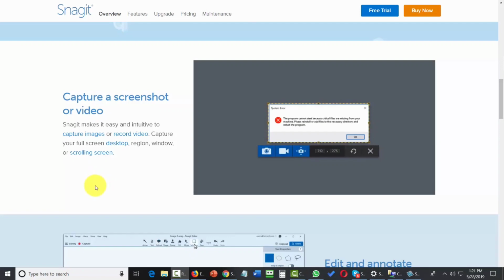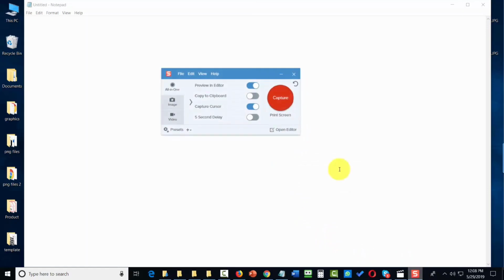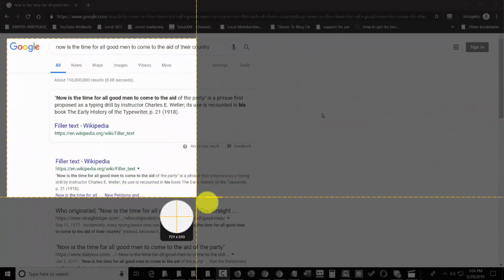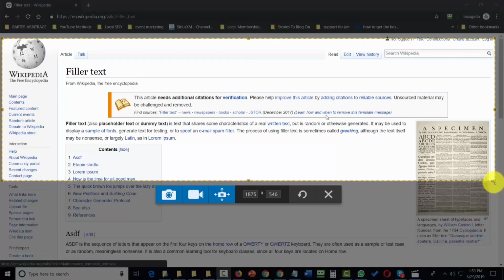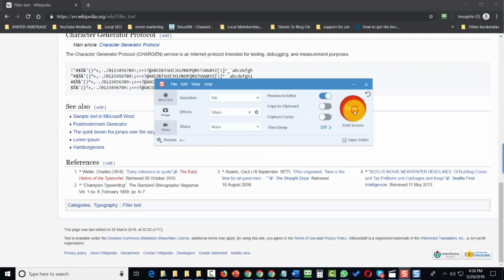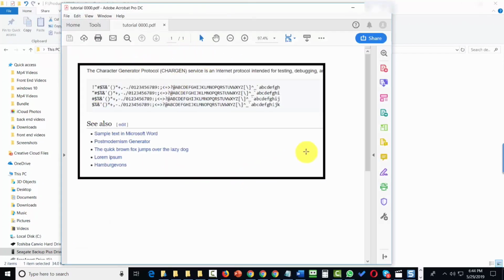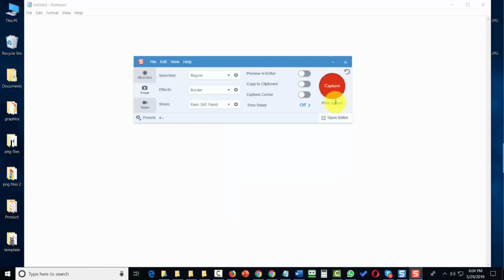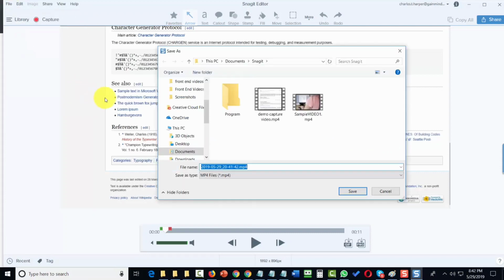Capture Your Screen With Snagit ll 100% Free to Download ll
Suggested Videos:-

How to Screen Capture Video (Snagit 2021);
Snagit 13: Quickly Capture Your Screen;
Snagit Screen Capture Tutorial (Beginners Guide);
How to Record Screen Video With Snagit 2021;
How To Capture Video Using Snagit | Capture Your Comuter Screen with Snagit;
How to use Snagit 2022 - Beginner Tutorial & First Look;
Welcome to Snagit - The Best Screen Capture Software for Windows and Mac;
Capture a Scrolling Area with Snagit;
TechSmith Snagit: Quickly Capture Your Screen;
How To Record Your Computer Screen - for Free;
Capture your Phone Screen in OBS FREE - Android or Iphone;
How To Record Your Screen on Windows & Mac - 5 Best Screen Recorders;

How do I Record myself using Snagit?
Can you use Snagit for free?
How do I capture an entire screen?
How do I Record my screen and camera on Snagit?
How do I Record myself and show my screen?
How do I use Snagit on Windows?
What are 3 ways to take a screenshot on a PC?
How do I use Snagit images?
Is Snagit the same as snipping tool?
How do I screenshot a long screen?
How do I take a screenshot of part of a screen in Windows 10?
How do I screenshot a long Desktop?
How to take a scrolling screenshot on Windows 10 with Snipping Tool?
Can you do a scrolling screenshot on PC?

Used the below Equipment's to make videos and other activities:-

1. My Laptop
2. My Tripod
3. My VR Box
4. My Guitars
5. My Air Conditioner"
6. My Mobile
7. My Mobile
8. My Camera
9. My Ear Phone
10. My Smart Watch
11. My Bag
12.. My chair
13. My Speaker
14. My Head Phone
15. My Charger
16. My Pen Drive
17. My Smart Fan
18. My Power Bank